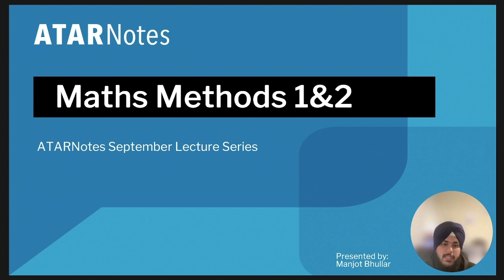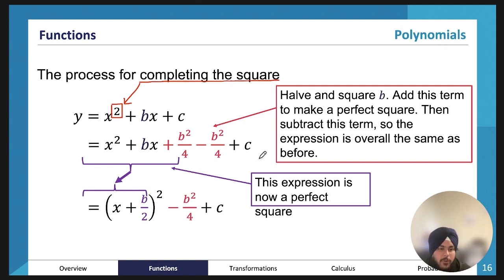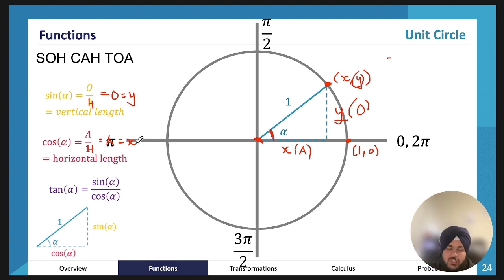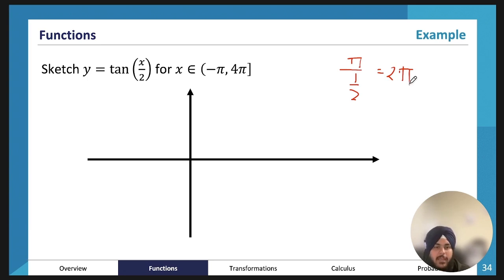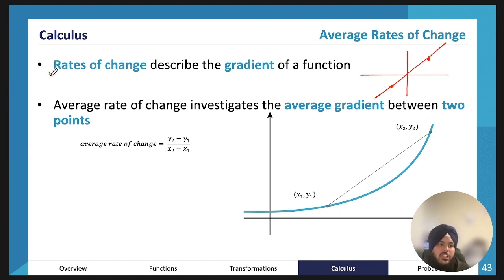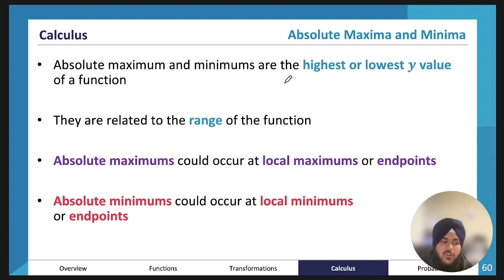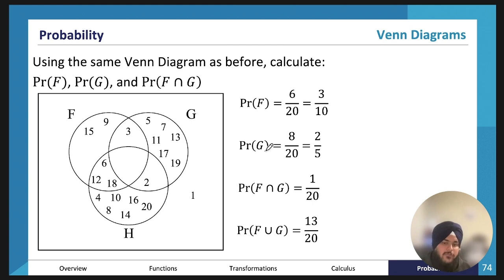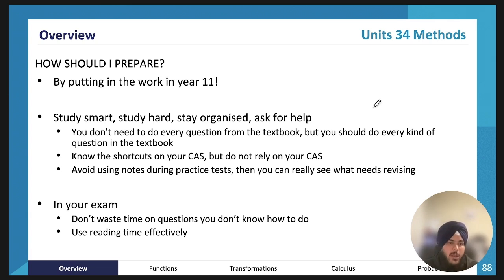VCE Methods 1&2 Exam Revision Lecture 2024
All the content you need to revise for VCE Methods 1&2 delivered by an expert presenter from our Exam Revision Lectures.